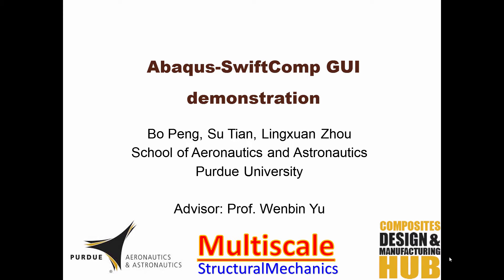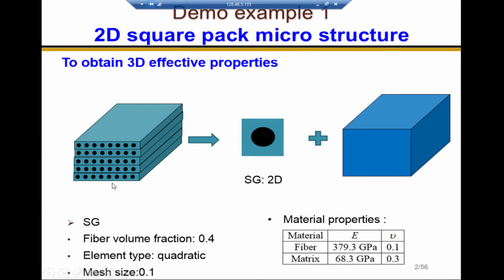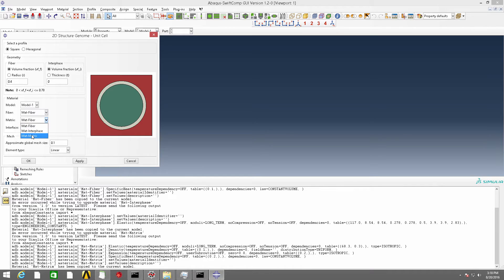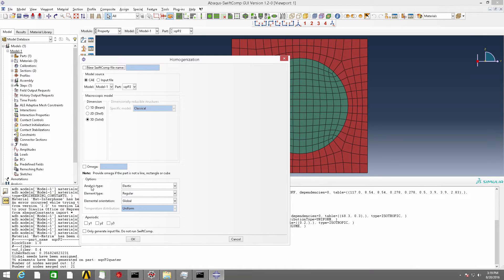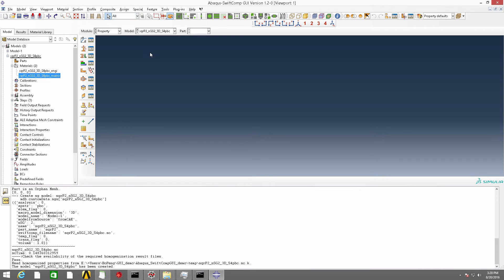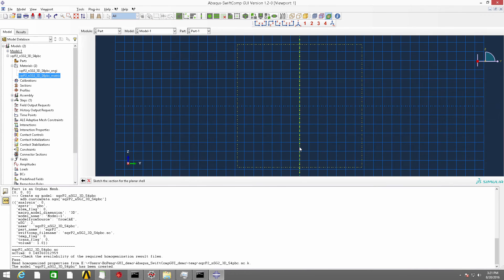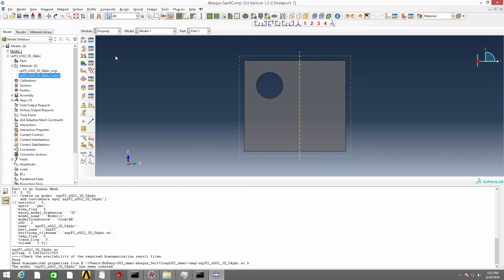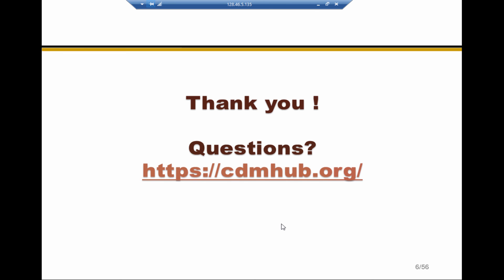Abaqus SwiftComp GUI: 2. Two dimensional Structure Genome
This video shows the homogenization analysis procedures of 2D Structure Genome (SG) using the Abaqus-SwiftComp GUI, including a common square-pack unidirectional fiber reinforced composite SG and a customized 2D SG.